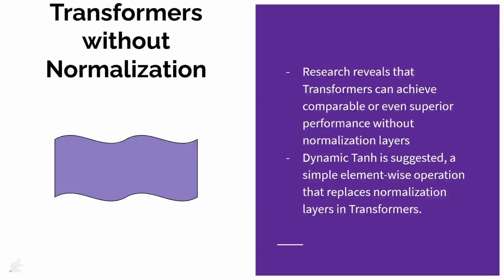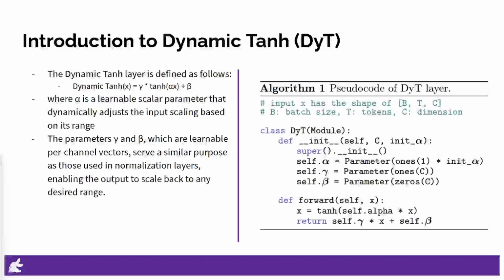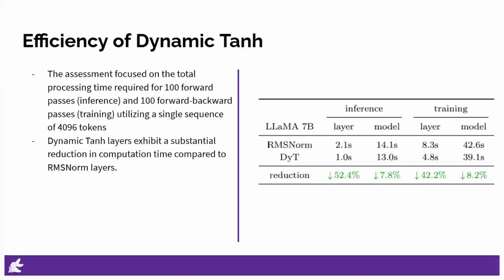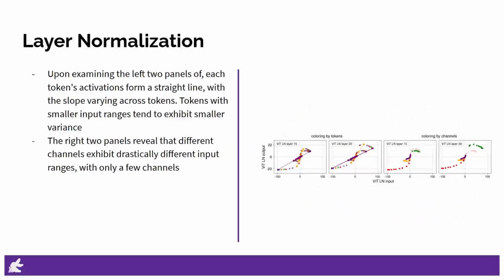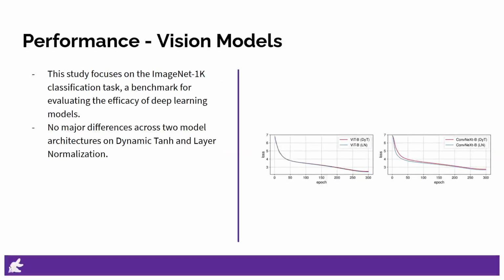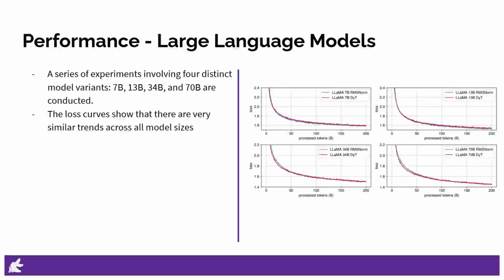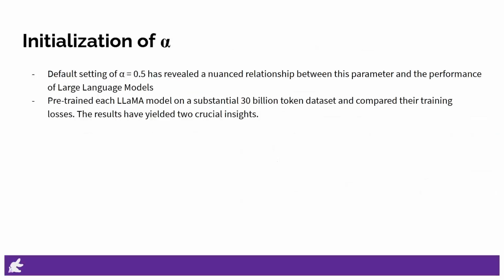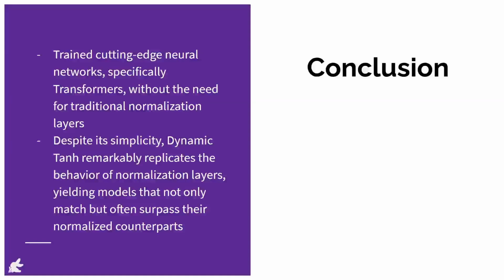Dynamic Tanh Explained - Same or better performance with 8% efficiency improvement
This video talks about Dynamic Tanh. How we can achieve same or better result with replacing layer normalization while improving efficiency by around 8%.